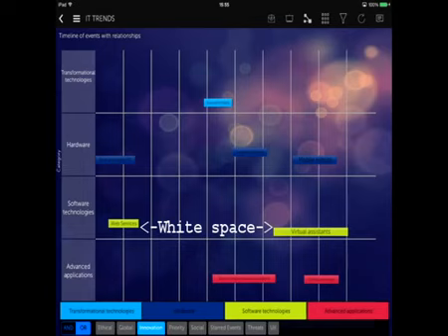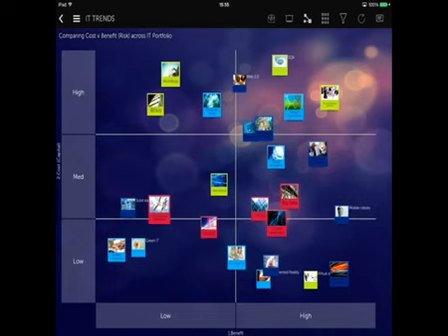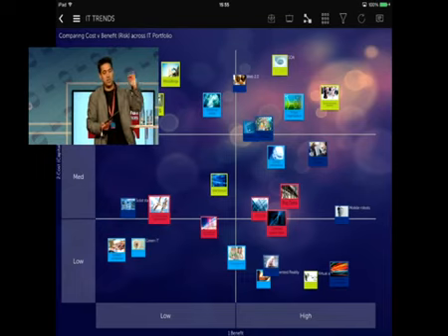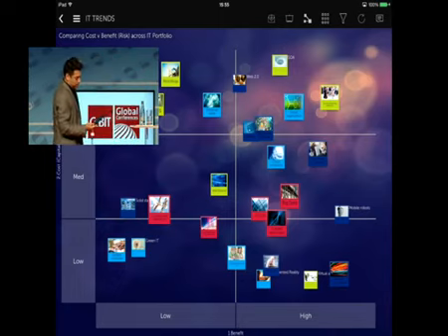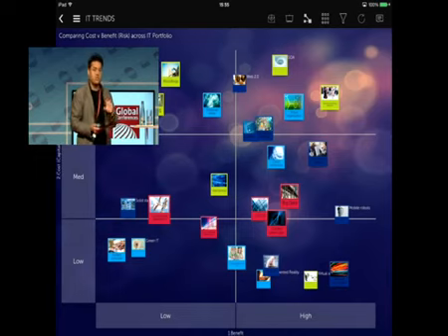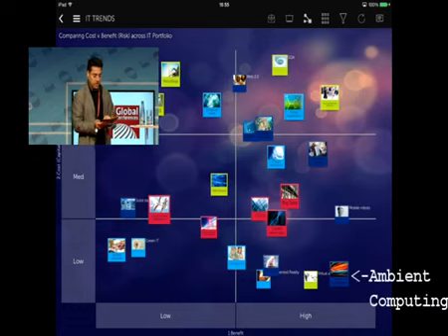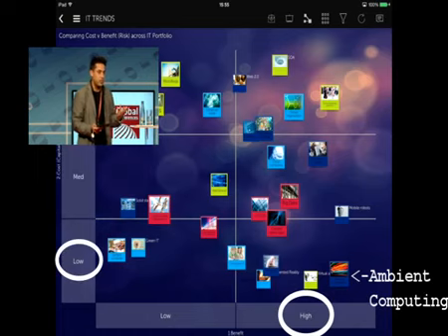Sarim Khan presents SharpCloud at CeBIT 2014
Sarim Khan, CEO, presenting SharpCloud on the Centre stage at CeBIT 2014.